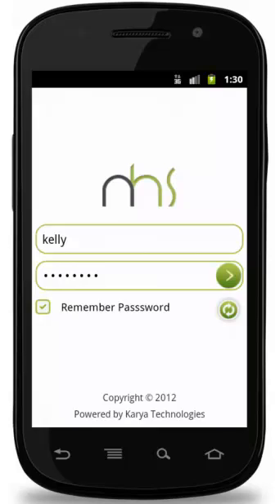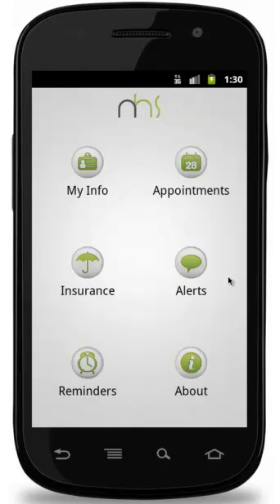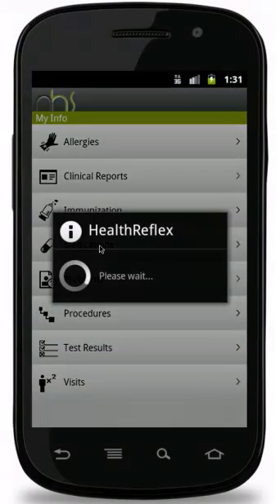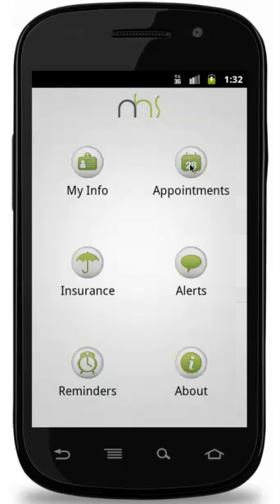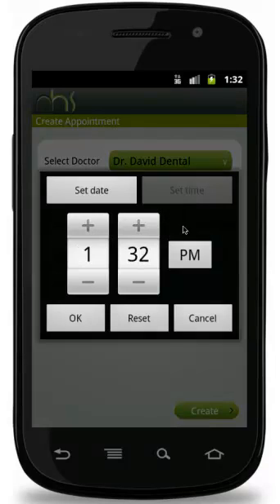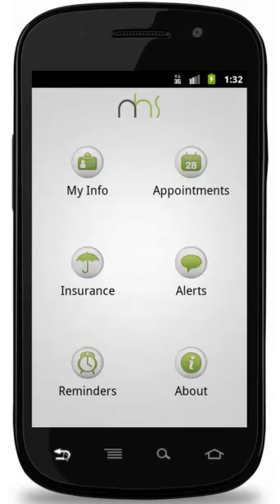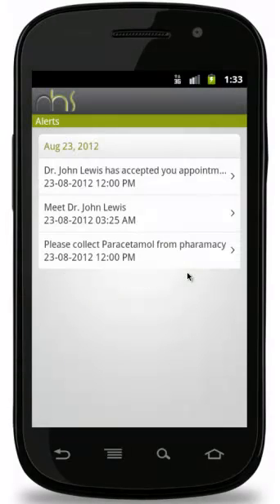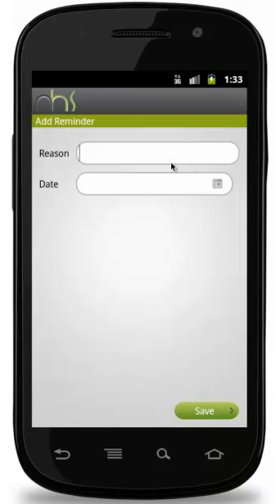Mobile Healthcare Solutions and Applications - Mobile HMS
Mobile HMS acts as  your virtual assistant keeping track of your health related issues. Karya's solution offers information both from patient's and the doctors' perspective . Mobile HMS uses a middleware that integrates with any HMS application/database which you currently have.